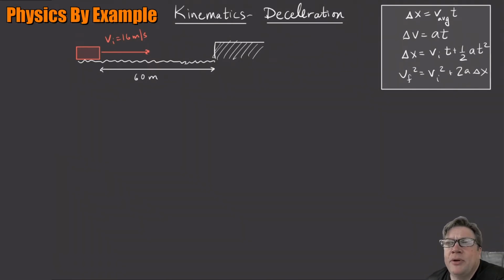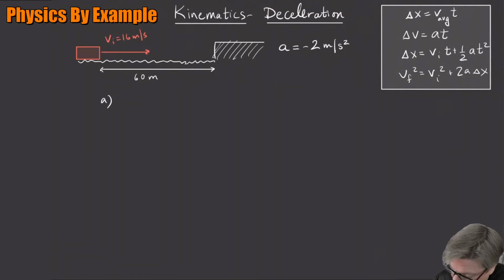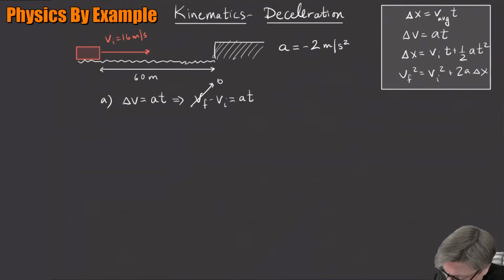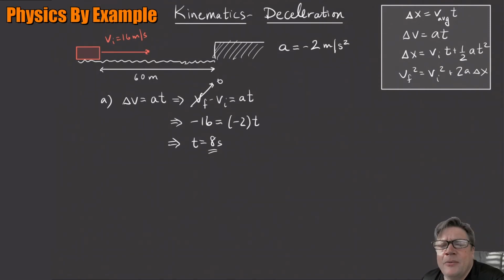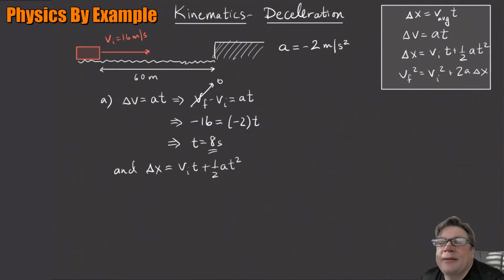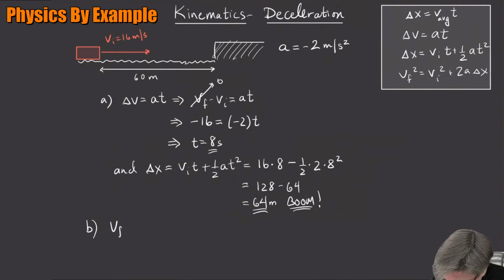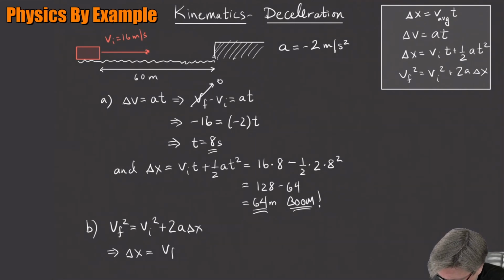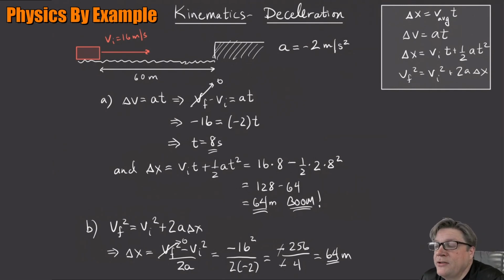Unit 2 Problem 3 -- Kinematics Involving Deceleration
Here's a quick example of using more than one kinematic equation to get a result, as well as showing how to take negative accelerations (decelerations) into account.

Planned Units in this series will cover a typical Engineering Physics curriculum:

01 -- Units and Vectors
02 -- Kinematics
03 -- Projectiles
04 -- Linear Forces
05 -- Accelerated Motion
06 -- Work and Kinetic Energy
07 -- Potential Energy
08 -- Conservation of Momentum
09 -- Elastic Collisions
10 -- Moment of Inertia
11-- Rotational Dynamics
12 -- Angular Momentum
13 -- Torque and Equilibrium
14 -- Gravity
15 -- Springs and Oscillations
16 -- Waves
17 -- Ideal Gas Law
18 -- Thermal Energy
19 -- First Law of Thermodynamics
20 -- Second Law of Thermodynamics

21 -- Electric Fields
22 -- Electric Forces
23 -- Continuous Charge Distributions
24 -- Gauss' Law
25 -- Potential
26 -- Capacitance
27 -- Current and Resistance
28 -- DC Circuits
29 -- Magnetic Fields
30 -- Current Loops
31 -- Magnetic Forces
32 -- Ampere's Law
33 -- Faraday's Law
34 -- Inductance
35 -- AC Circuits
36 -- Electromagnetic Waves
37 -- Intensity and Radiation Pressure
38 -- Interference
39 -- Diffraction
40 -- Reflection/Refraction